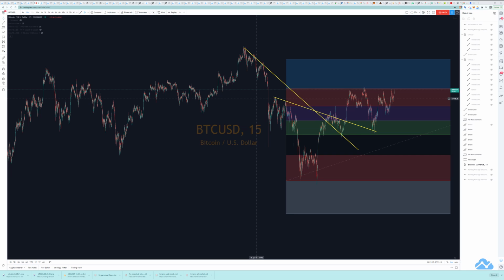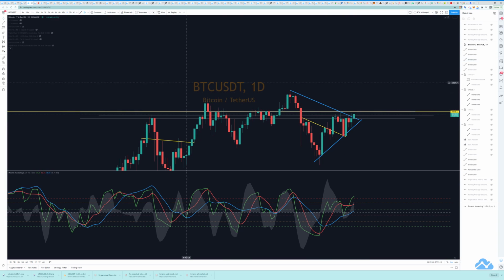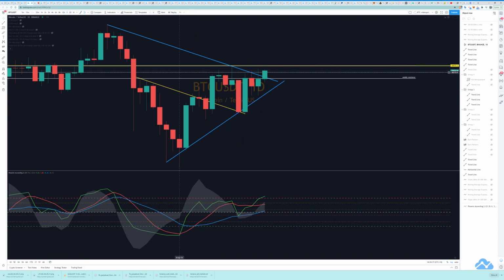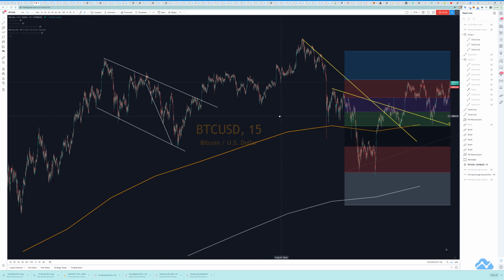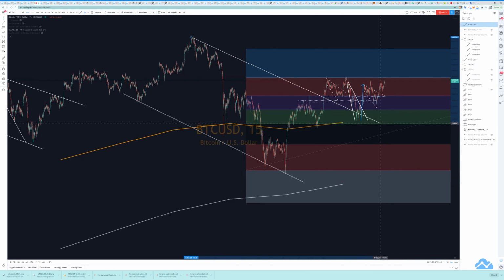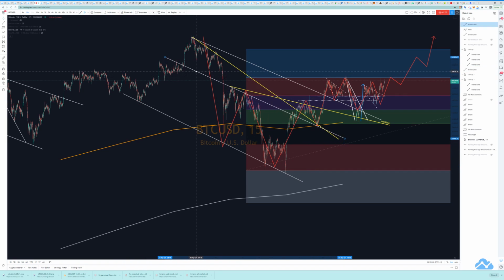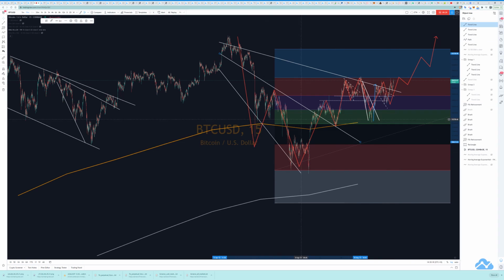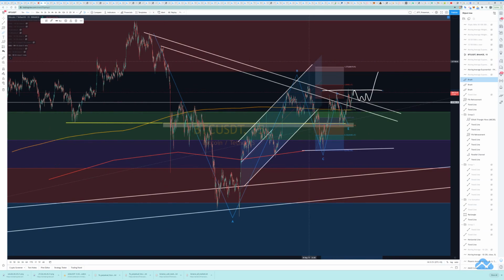BTC (Y20.P3.Video15).MACRO.Technical Analysis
Hi All,

Continuing off from my last few posts on BTC, I have some new perspectives to add to why I remain bullish.

S.SAri